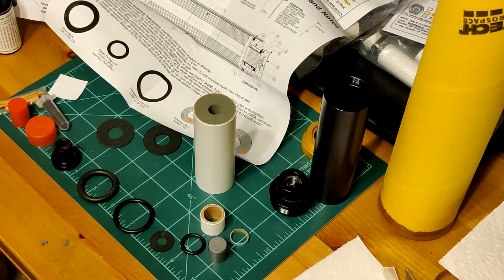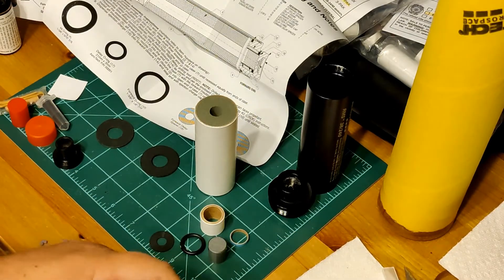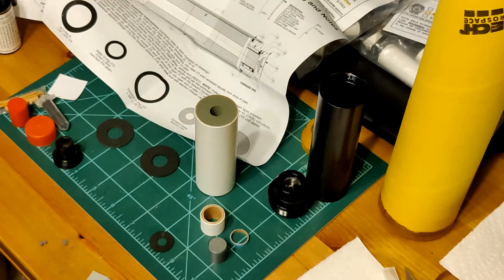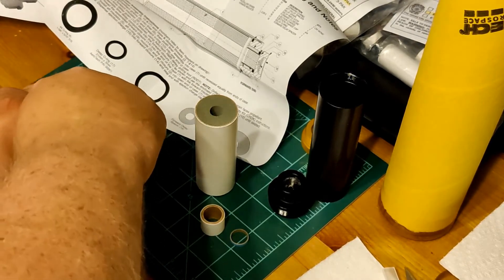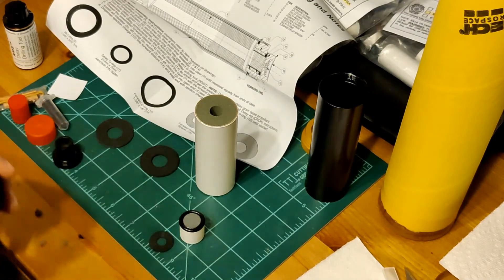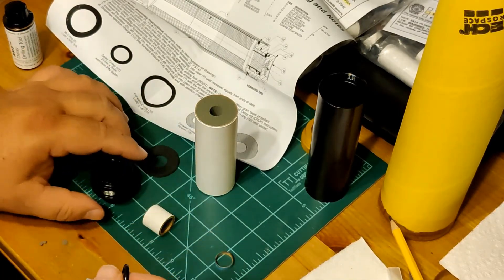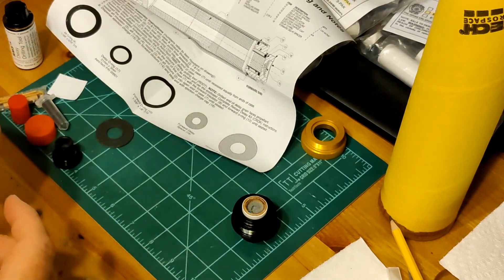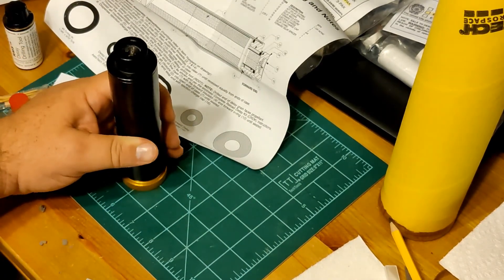Aerotech RMS 38/240 Rocket Motor Assembly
Building an H130W Motor in an Aerotech 38/240 case